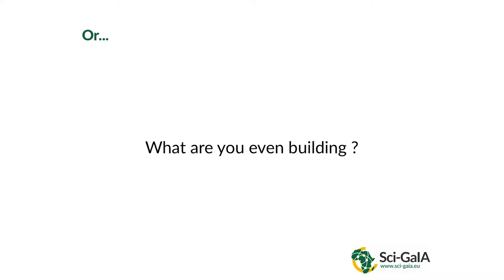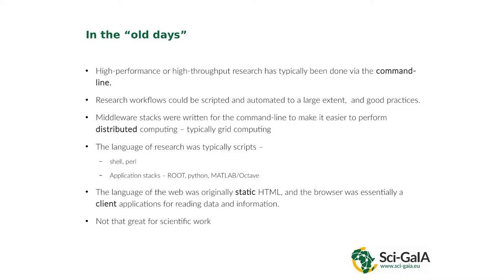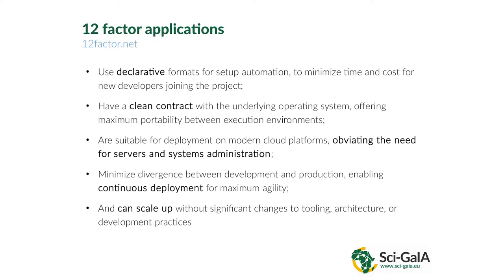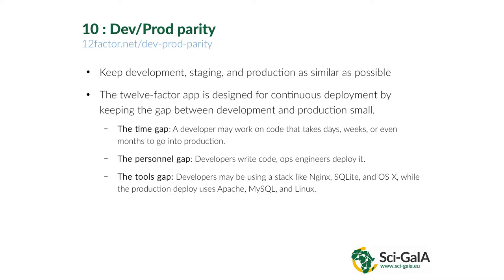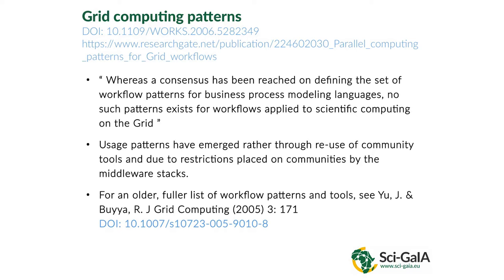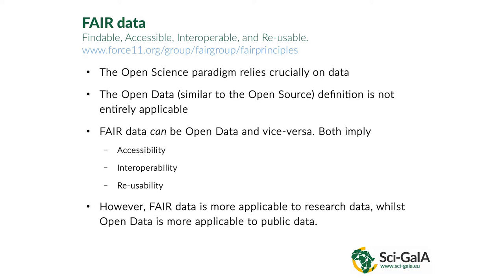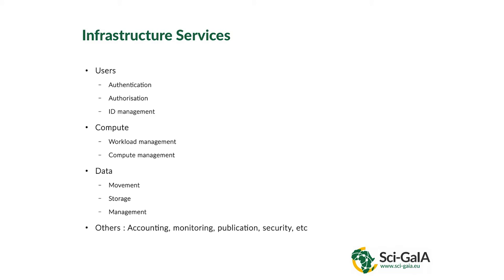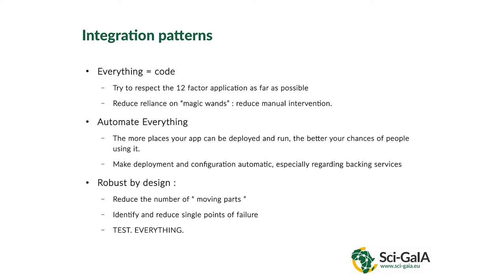EthERNet e-Research Hackfest - Patterns in e-Science Applications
The hackfest brings together researchers and infrastructure service developers, in order to bring new applications to bear in scientific research. But what resources will be available to deploy these applications on in a production environment ? And what aspects of applications make for good practice, and for bad practice ?
Using Design Patterns as an analogy, we investigate patterns in grid and cloud infrastructure usage, data management and application development - but also patterns in research, such as Open Science and FAIR data.
Identifying patterns and anti-patterns in e-Research application development will help the participants' use cases become more robust, deployable and reliable.
The video is the recording of one of the lectures given at the EthERNet e-Research Hackfest
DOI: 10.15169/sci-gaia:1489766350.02